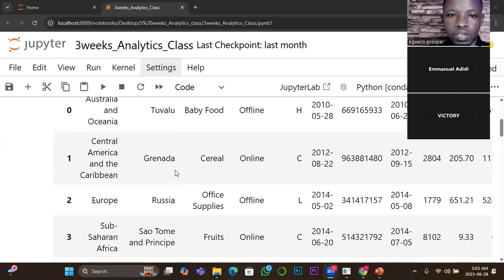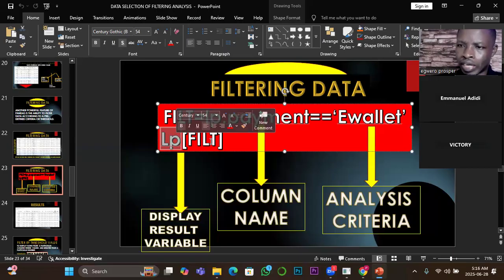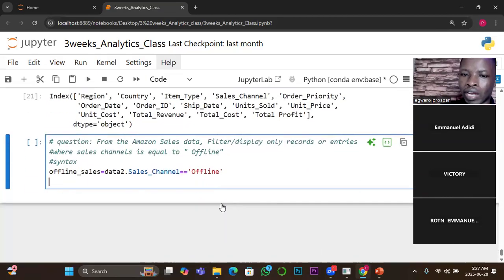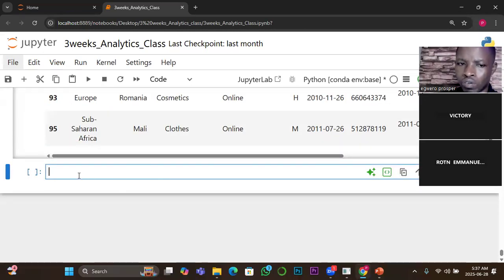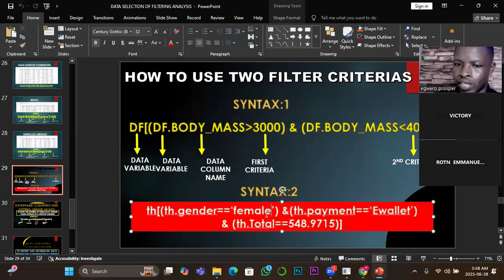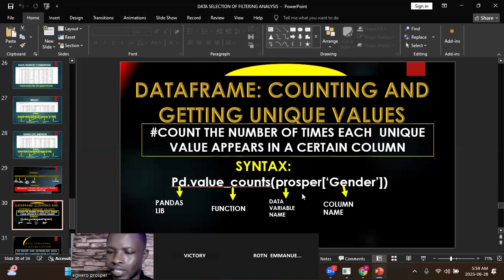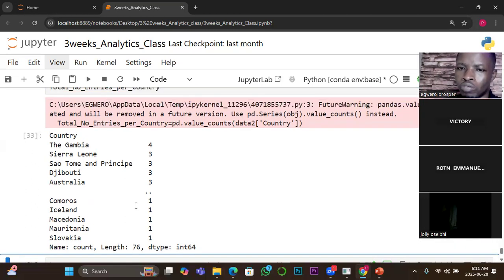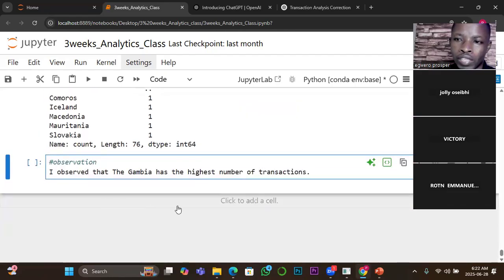DATA ANALYTICS WITH PYTHON BY EGWERO PROSPER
Data Analysis With Filtering Techniques and Functions